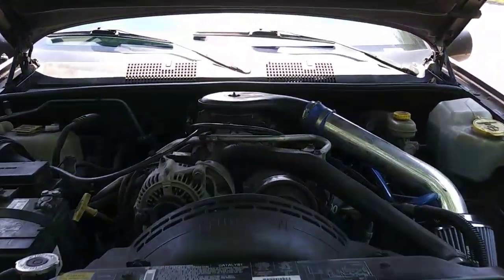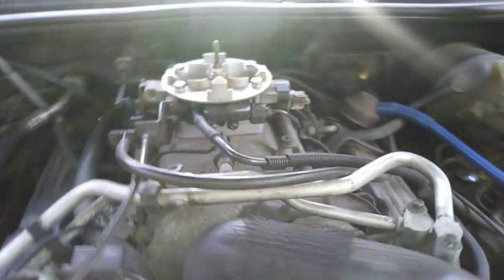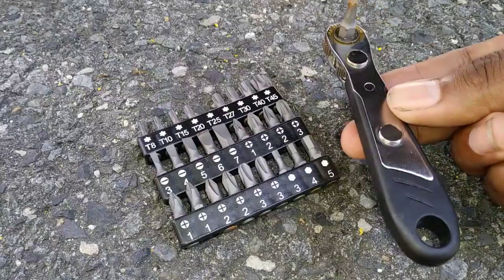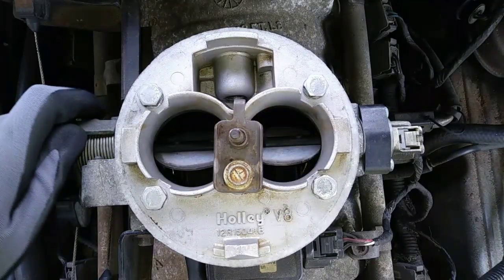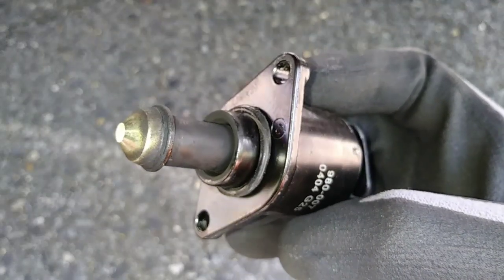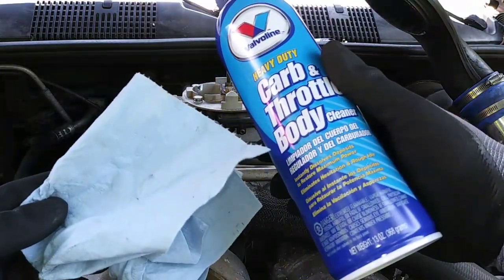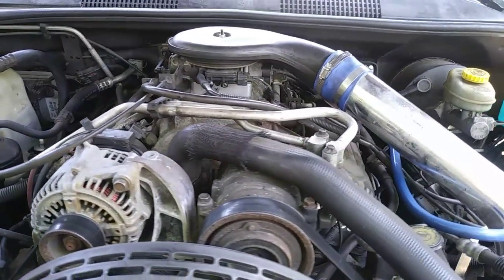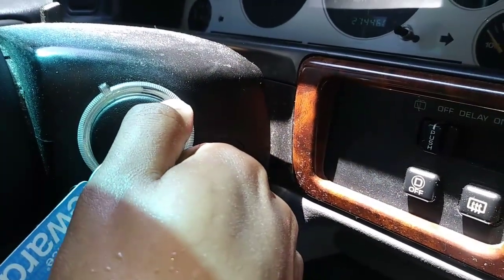IDLE AIR CONTROL VALVE (JEEP/DODGE 5.2/5.9 V8)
Replacing the Idle Air Conttol valve (IAC Valve) on the '97 Jeep grand cherokee with the 5.2 V8 engine

Right angle screwdriver set